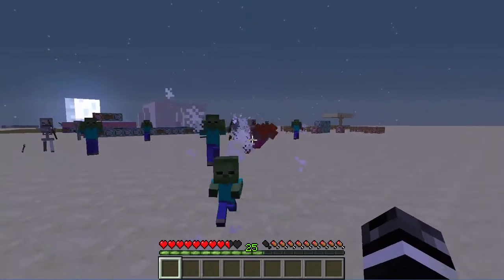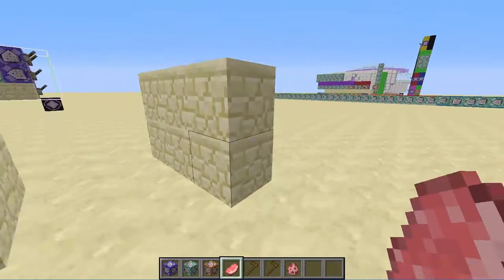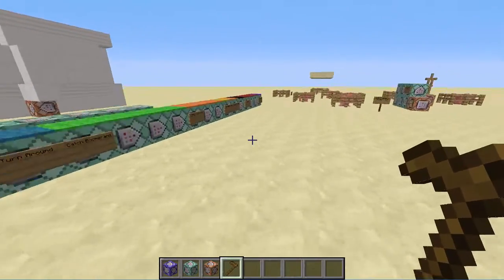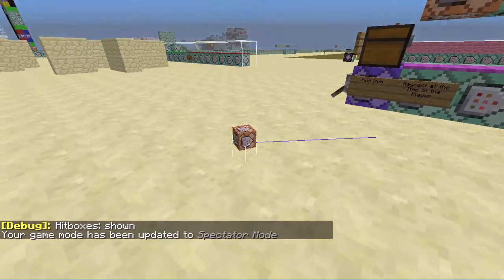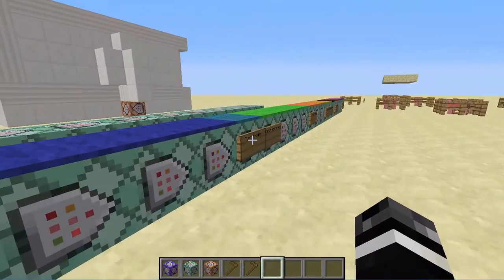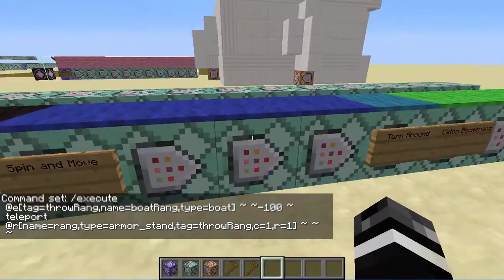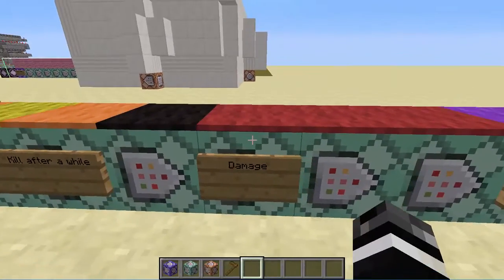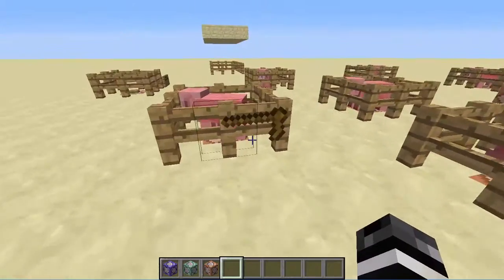Boomerangs! (Ray-Casting Application 1.11)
We go over a boomerang design using Ray Casting!

Big thanks to Lightning Boy for the thumbnail!!!